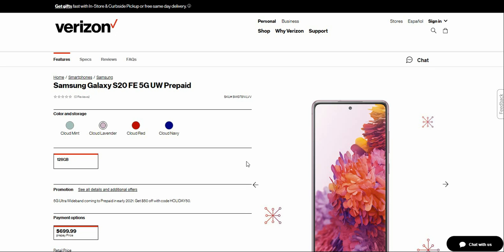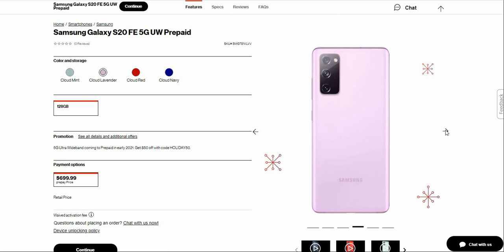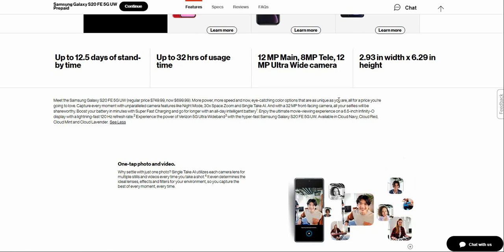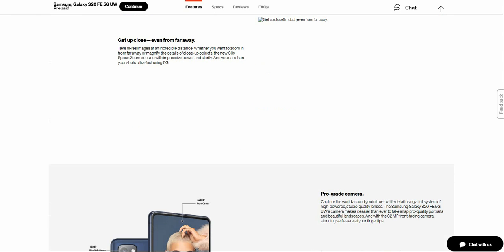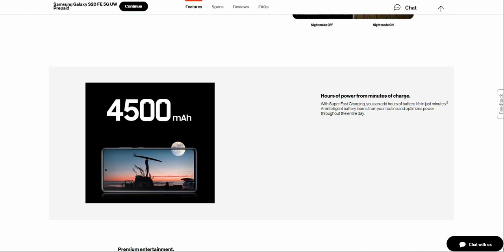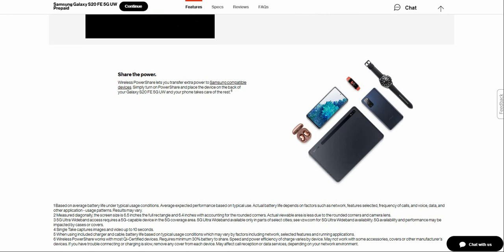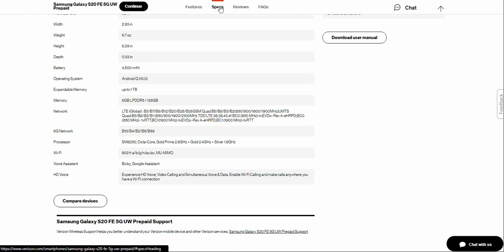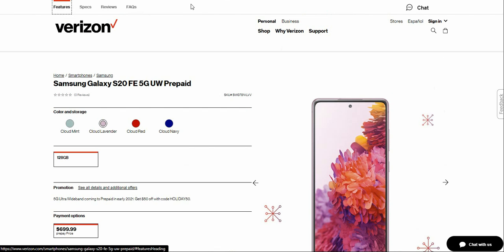Samsung Galaxy S20 FE 5G UW | Verizon Prepaid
Samsung Galaxy S20 FE 5G UW:

Price: $699.99